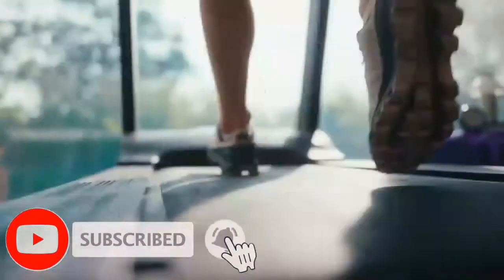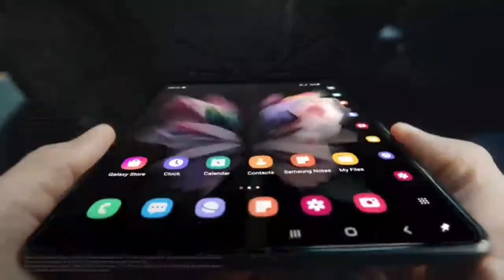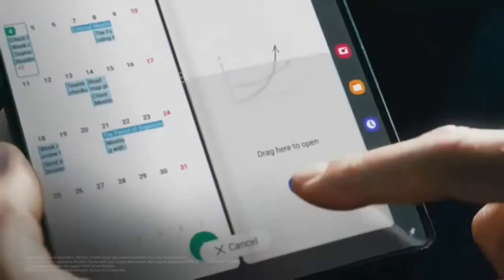Samsung Galaxy Z Fold4 to come with a single hinge design for more durability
samsung galaxy z fold 4 leaks
samsung galaxy z fold 4 trailer
samsung galaxy z fold 4 hands on